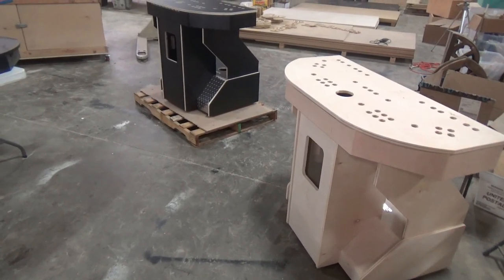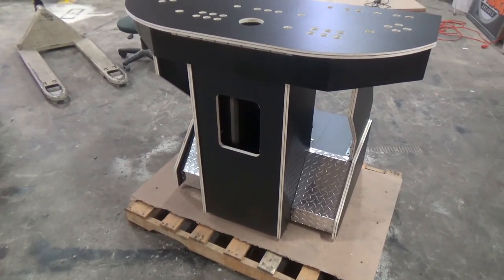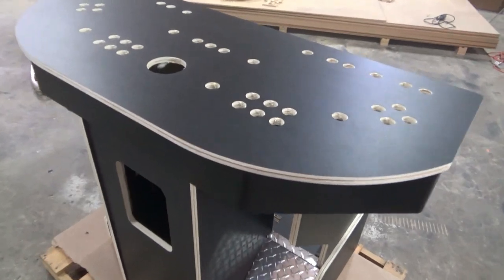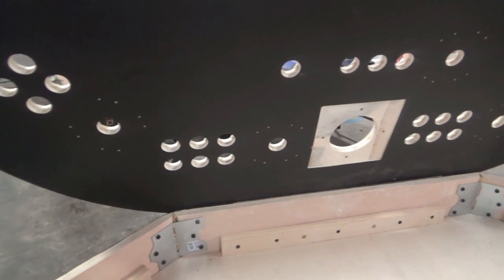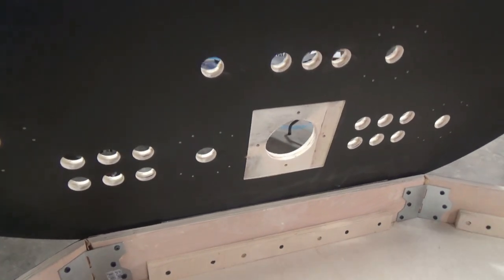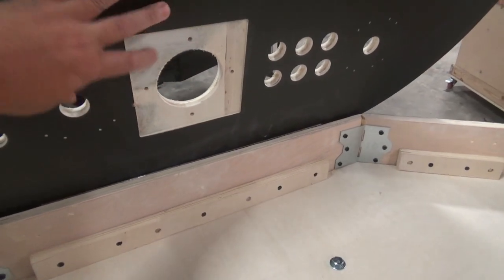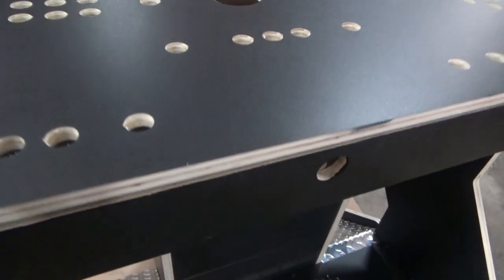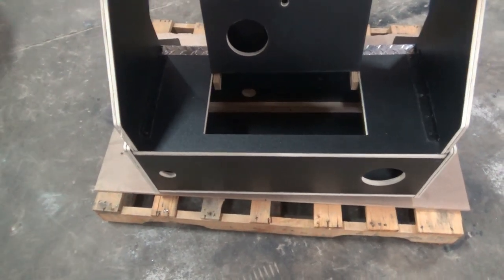Quad Pedestal Arcade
This is our 4 player pedestal kits from Monster Arcades. We offer parts, kits, prints, and full builds.